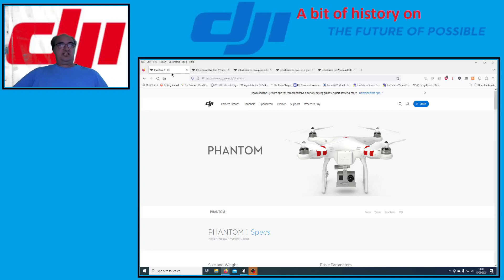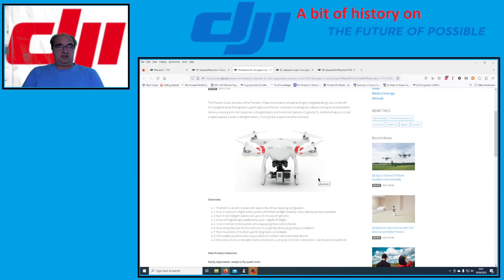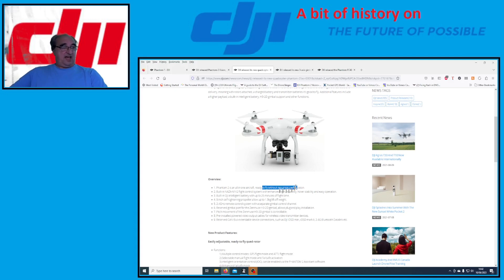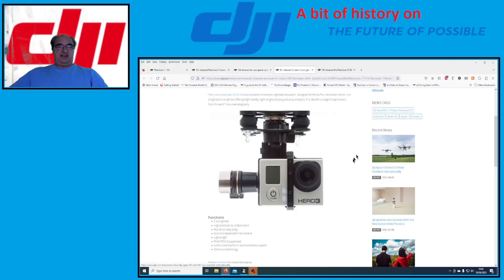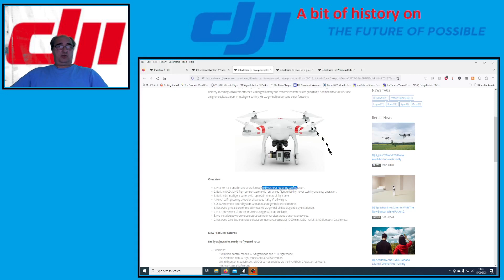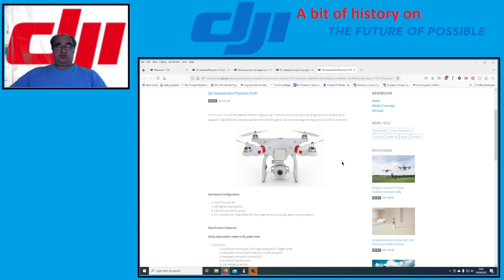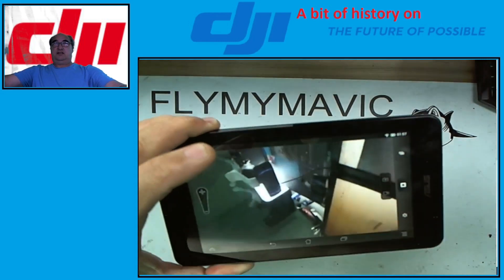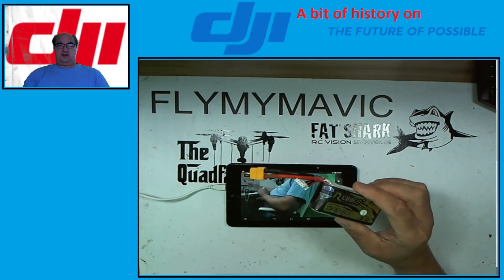The DJI History bite size part2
Part 2 of a look back at what came before the mini range from DJI

for his great list of dates please visit his site and buy a coffee